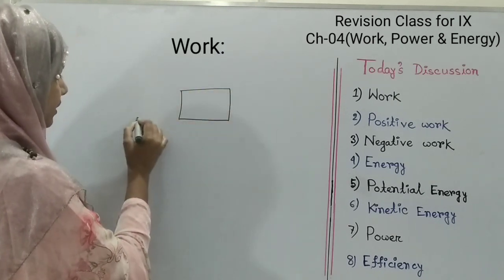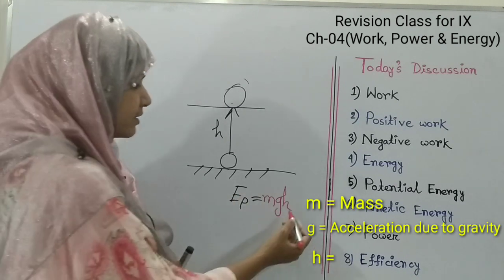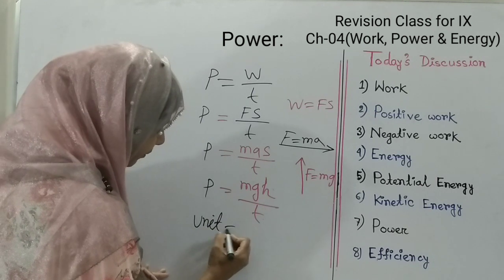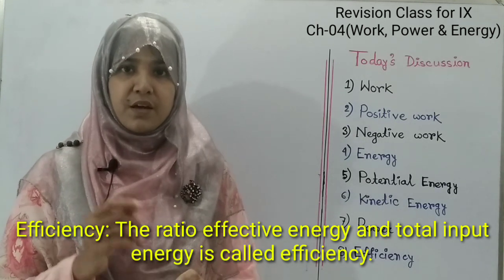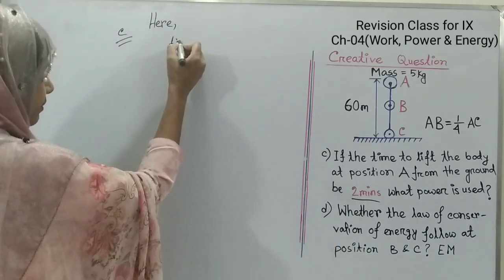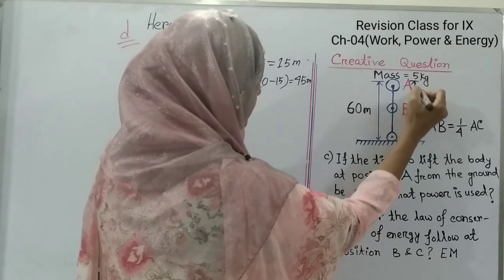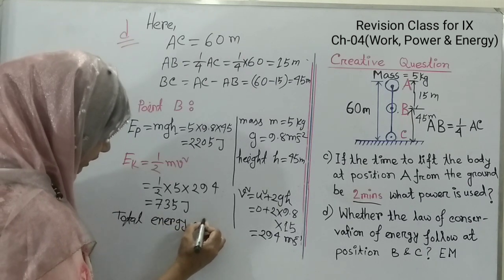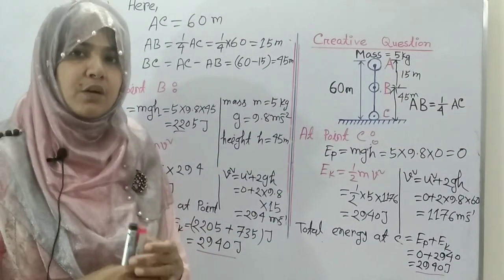Work power and energy